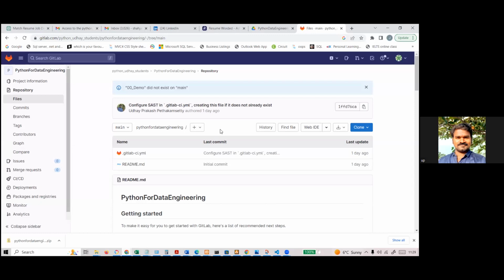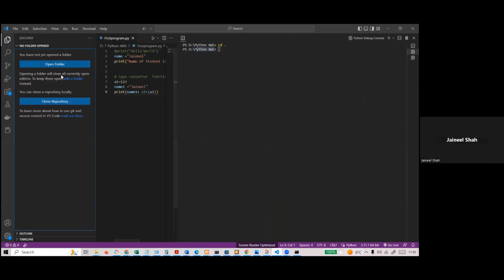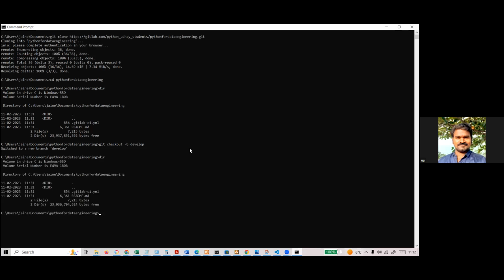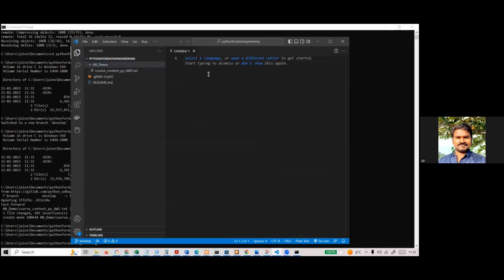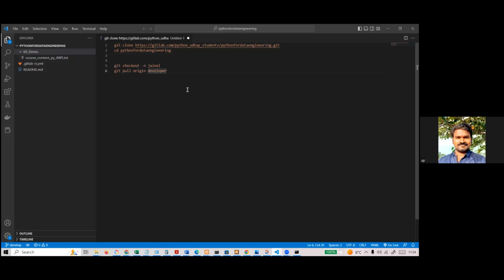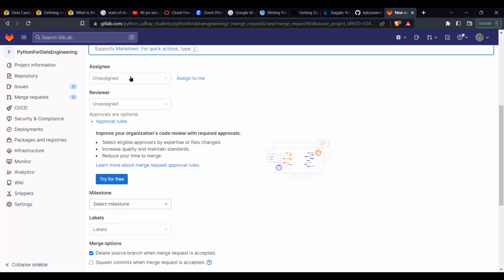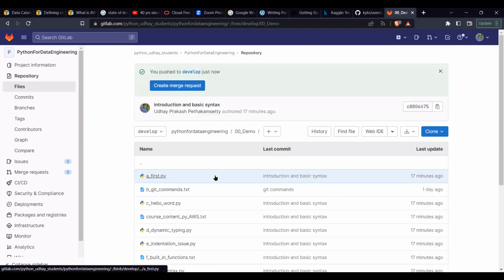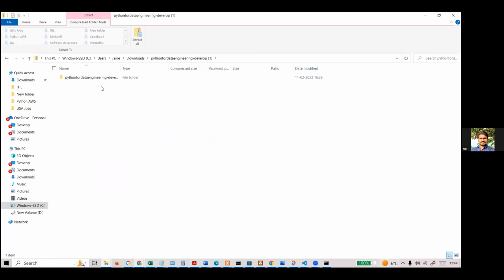Class02c git cloning and process to Download code